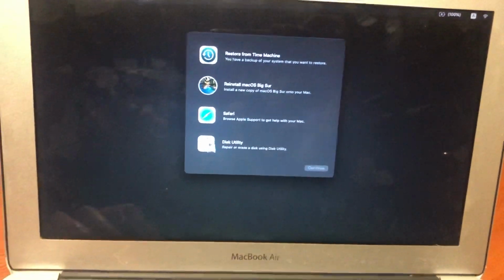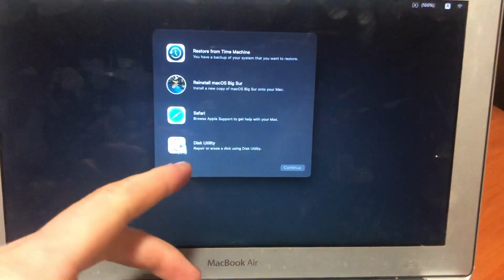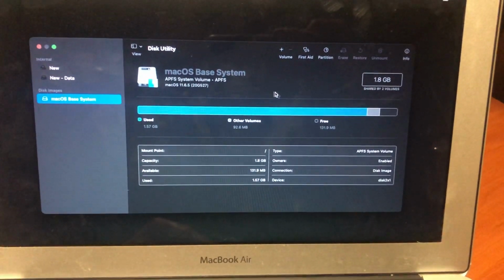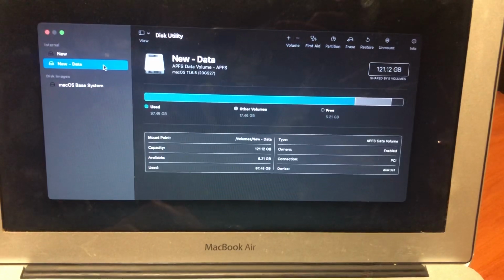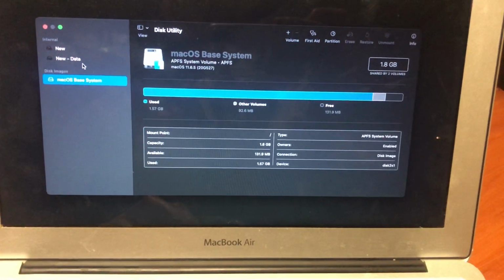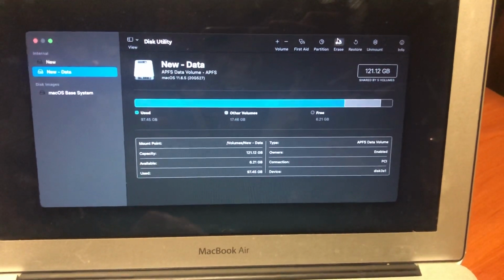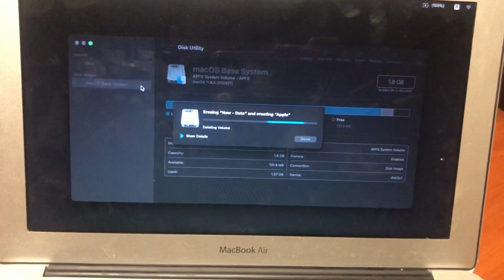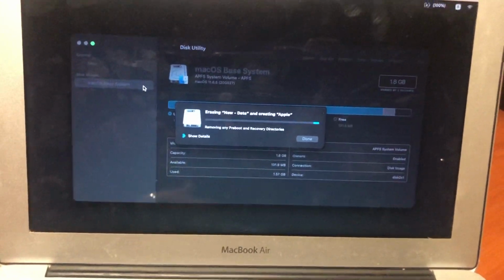How To Delete All Info From Your Mac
If you don’t know How To Delete All Info From Your Mac, this video is for you.